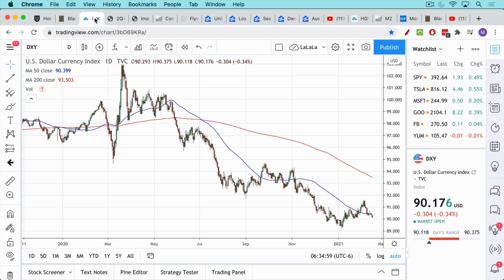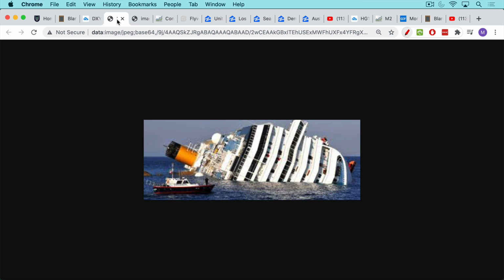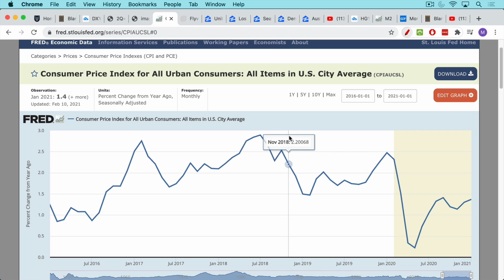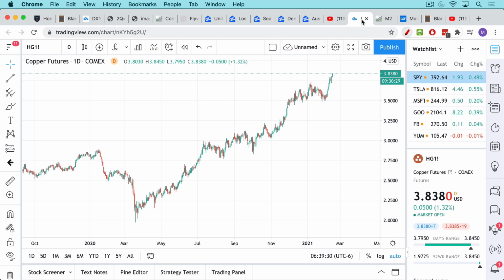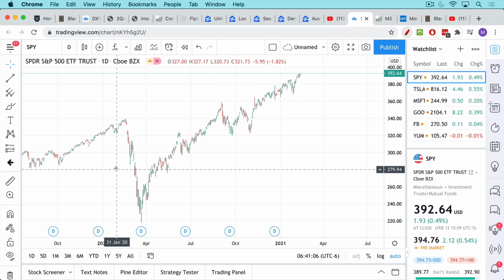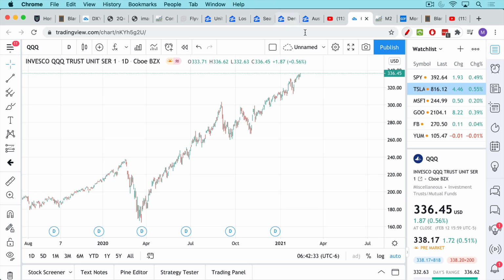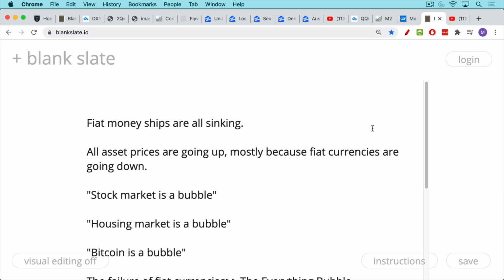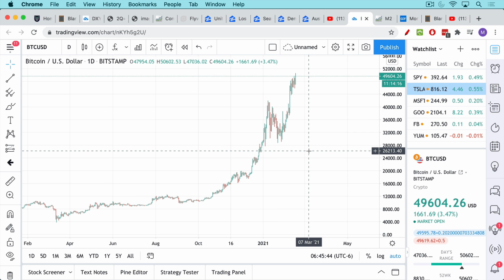US Dollar Going Down?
Get my new Bitcoin book:

In this video, I discuss whether the US Dollar is going down, measured against other fiat currencies, as well as against real assets like real estate, precious metals, industrial metals, stocks, and Bitcoin.

Inflation as measured by the US government is a joke (CPI inflation), and does not properly capture the loss of purchasing power that occurs every year vs houses and other essential services like health care and education.

The major reason that stocks, real estate, precious metals, Bitcoin and other asset prices are going up is the devaluation of fiat currencies (especially the US dollar) vs. real things. The result is "The Everything Bubble," which is less a bubble in asset prices, and more a slow-motion collapse of the current global fiat financial system.